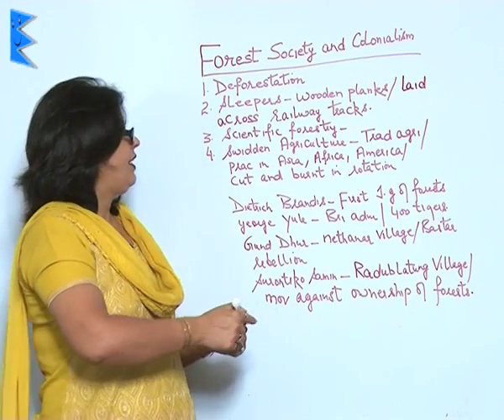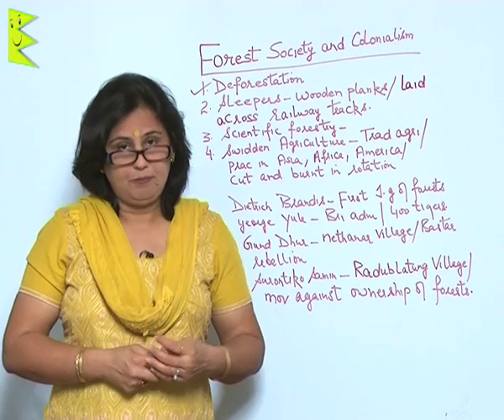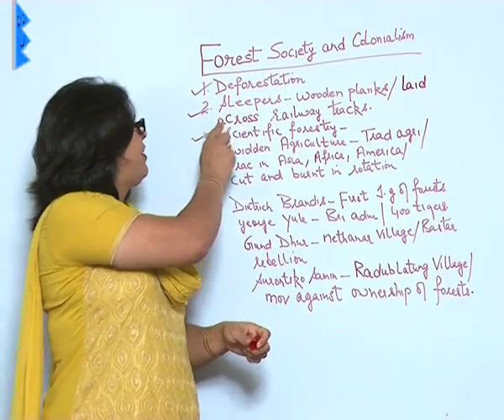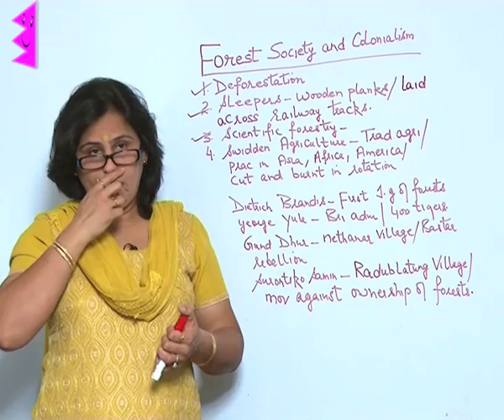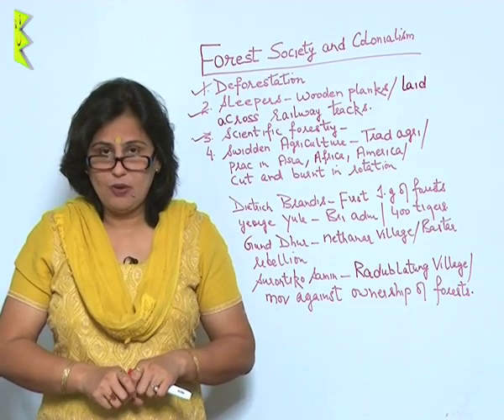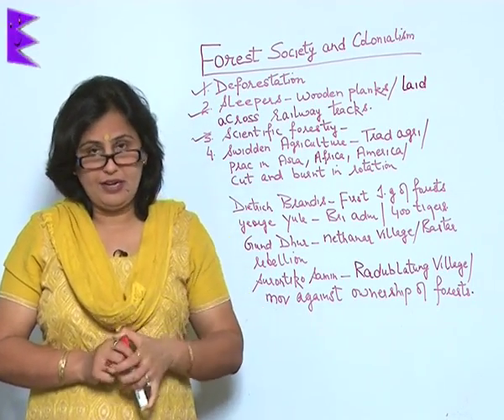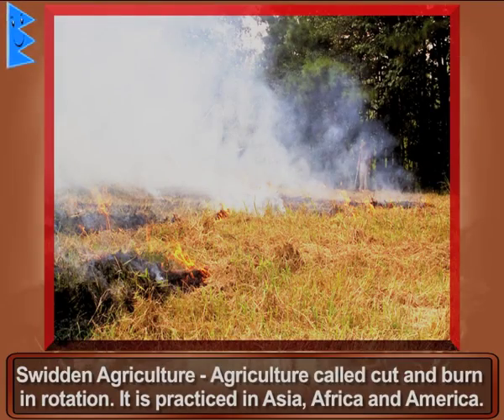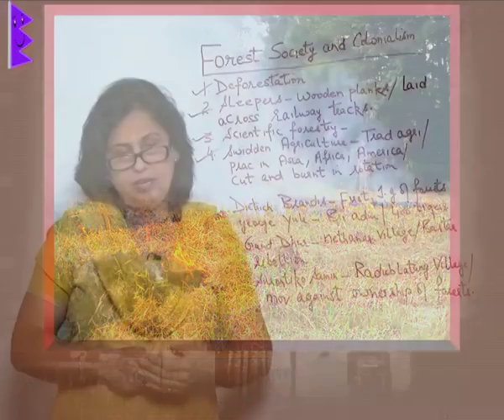CBSE Class 9 History Forest Society & Colonialism Important Terms |Extraminds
Chapter: Forest Society & Colonialism
Topic: Important Terms
Extraminds